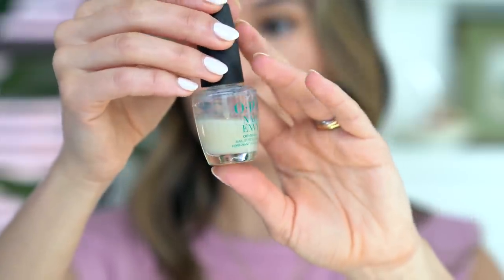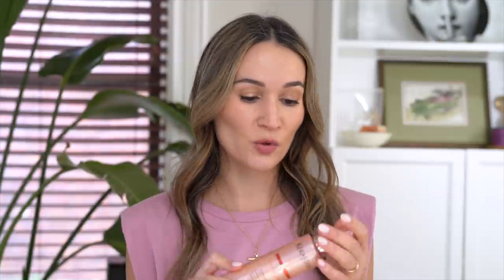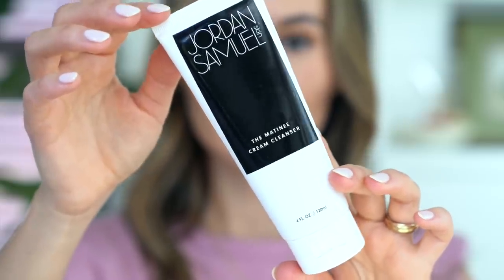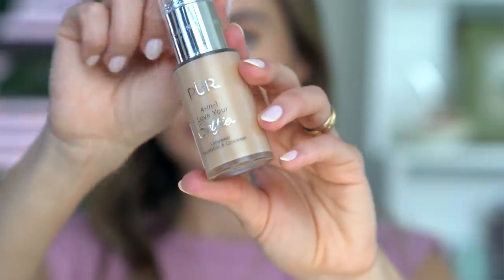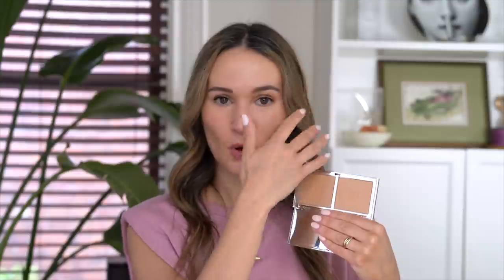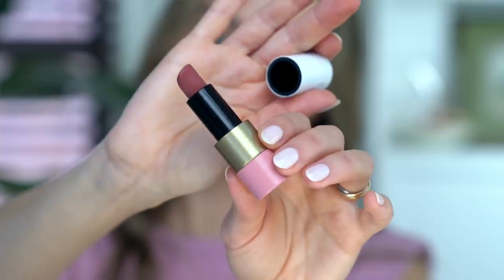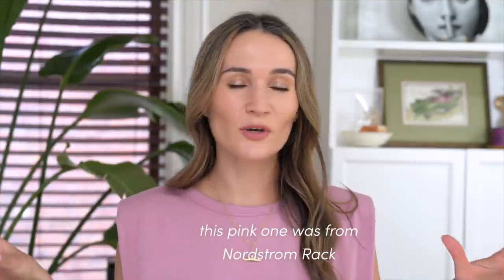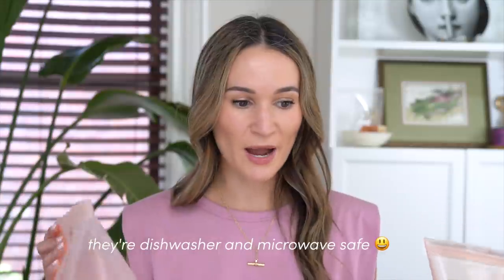May Beauty Favorites & more | ttsandra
There's a bit of everything in here - nail care, skincare, makeup, a little bit of style and home goods.

(my shade is MN5)

What I'm wearing:

nails - Essie Gossamer Garments on top of Olive & June HGC
other lip colors - Au Naturale x Beauty Professor LA Lip Stain
Lisa Eldridge Muse Gloss